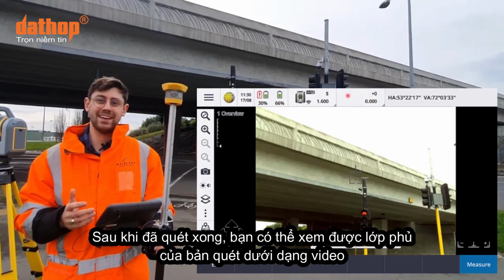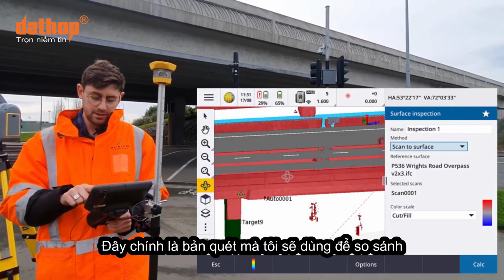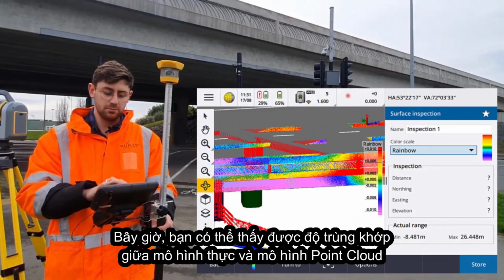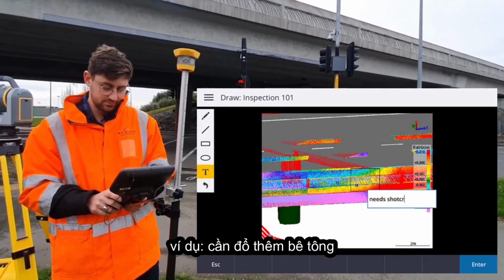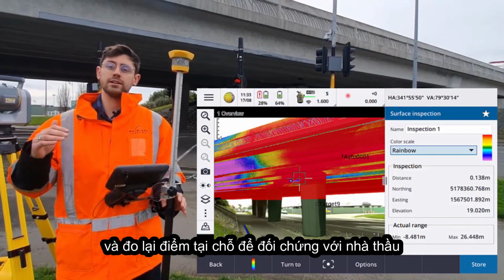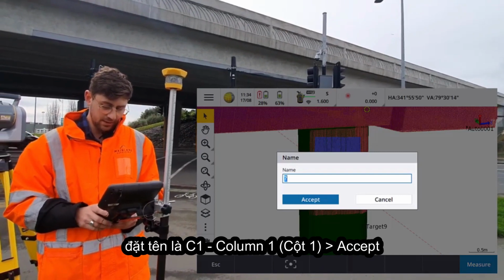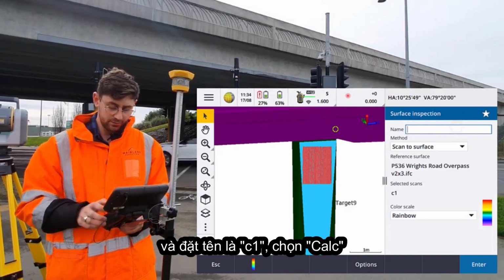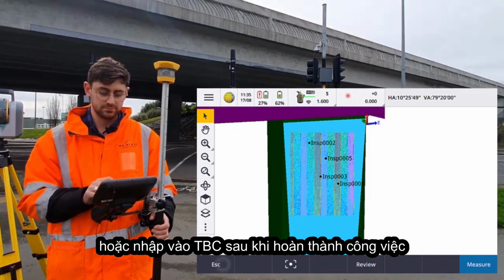Sử dụng Trimble SX12 và Trimble Access trong kiểm tra hiện trạng bề mặt công trình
Xây dựng kỹ thuật số là một trong những lĩnh vực đang được quan tâm, đặc biệt là công tác kiểm tra bề mặt công trình. Hãy cùng Đất Hợp tìm hiểu cách Trimble phát triển quy trình này thông qua chuỗi series làm việc cùng Trimble Access nhé!

🔑 CÔNG TY TNHH ĐẤT HỢP
🏫 Địa chỉ: Số 2, Đường số 4, Khu Nhà Ở Vạn Phúc 1, P. Hiệp Bình Phước, TP. Thủ Đức, TP. HCM